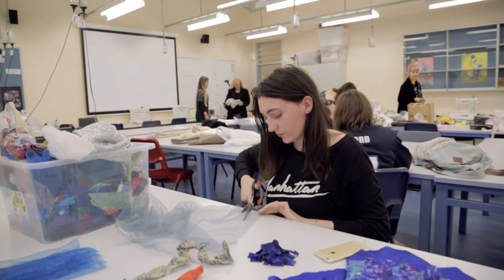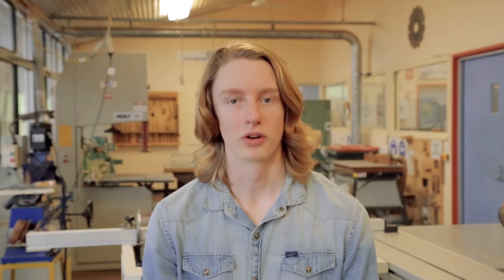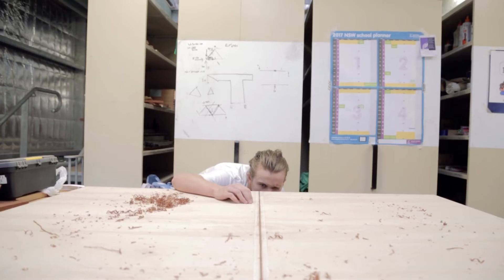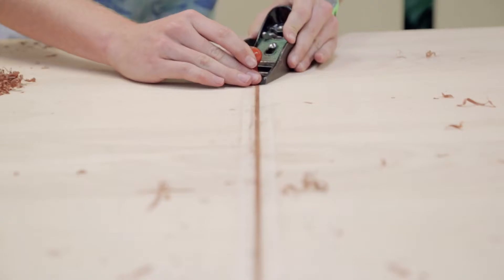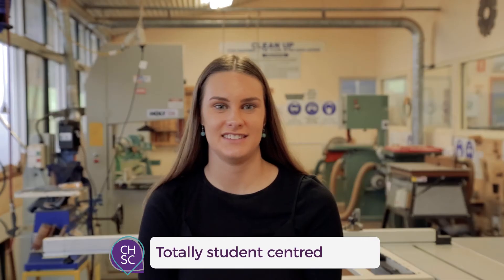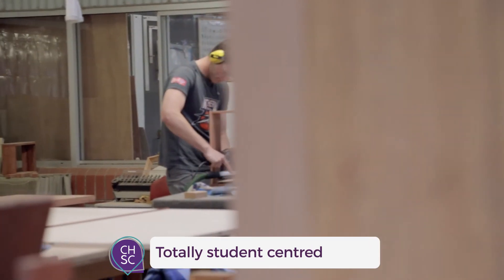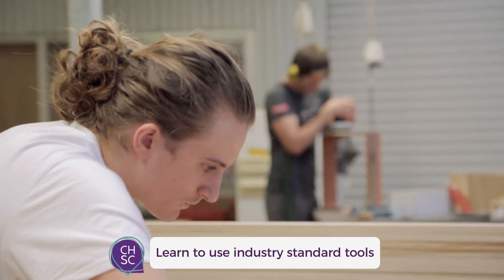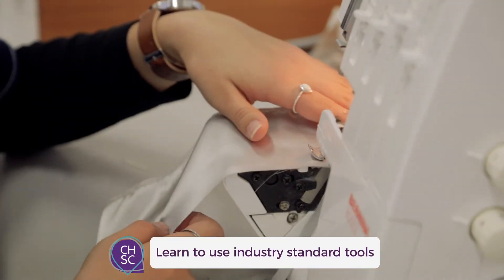Design & Technology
Design and Technology is a practical course for students who are interested in developing their skills in research and problem solving.